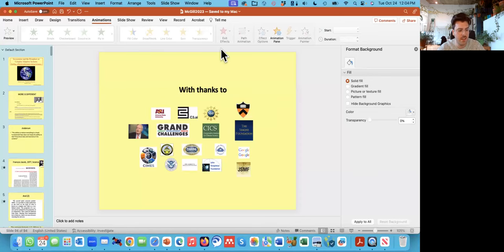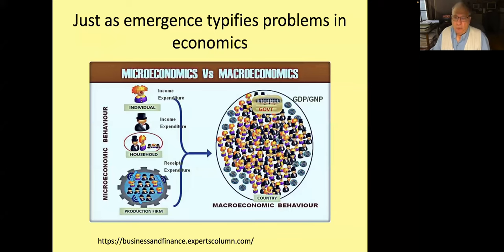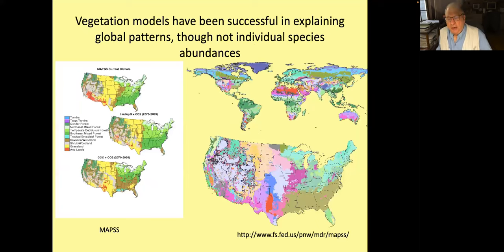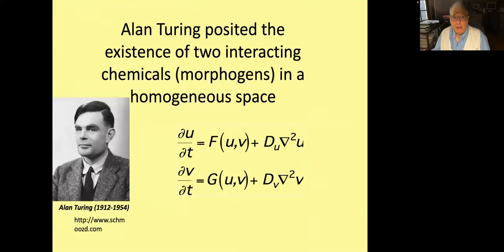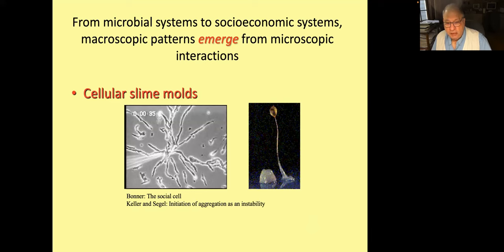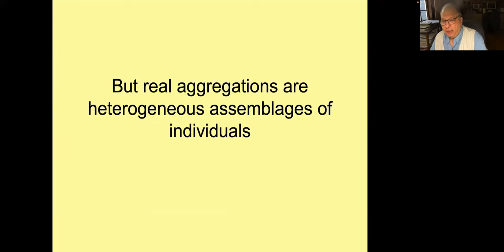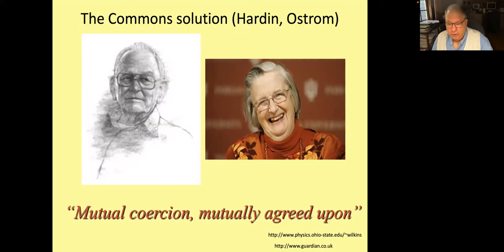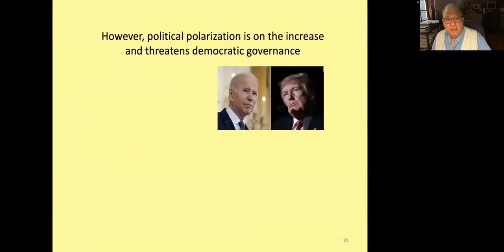QLS/CAMBAM Seminar - Simon Levin - October 24 2023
Ecosystems and the Biosphere as Complex Adaptive Systems: Scaling, collective phenomena and governance
Simon A. Levin, Princeton University
Tuesday October 24, 12-1pm

Abstract: Phil Anderson, in a landmark essay, highlighted the challenges in understanding the emergent properties of what were later termed “complex adaptive systems,” and the need to go beyond reductionistic approaches, themes later echoed in another brilliant essay, by Francois Jacob, approaching the challenge through a very different lens. No problem facing us better exemplifies these issues than that of achieving a sustainable future for humanity.
The continual increase in the human population, magnified by increasing per capita demands on Earth's limited resources, raise the urgent mandate of understanding the degree to which these patterns are sustainable. The scientific challenges posed by this simply stated goal are enormous, and cross disciplines. What measures of human welfare should be at the core of definitions of sustainability, and how do we discount the future and deal with problems of intra-generational and inter-generational equity? How do environmental and socioeconomic systems become organized as complex adaptive systems, and what are the implications for dealing with public goods at scales from the local to the global? How does the increasing interconnectedness of coupled natural and human systems affect the robustness of aspects of importance to us, and what are the implications for management. What is the role of social norms, and how do we achieve cooperation at the global level? All of these issues have parallels in evolutionary biology, and this lecture will explore what lessons can be learned from ecology and evolutionary theory for addressing the problems posed by achieving a sustainable future.